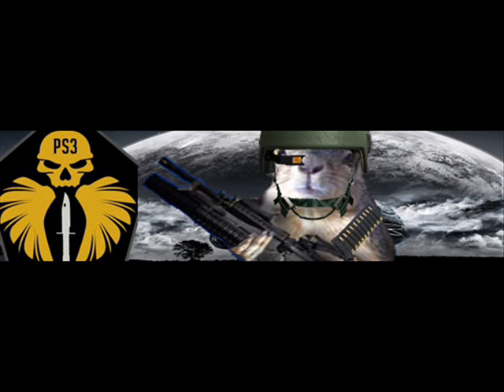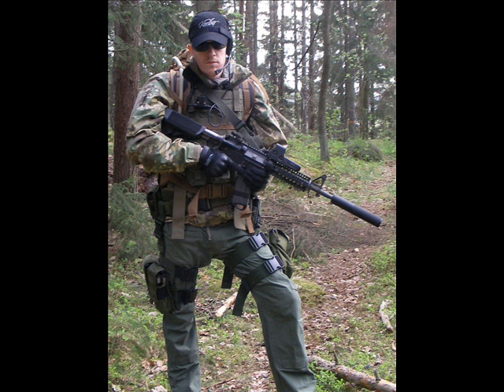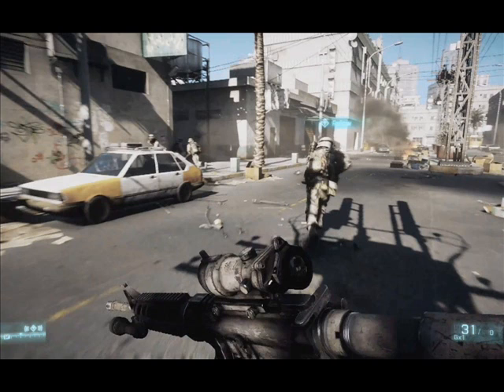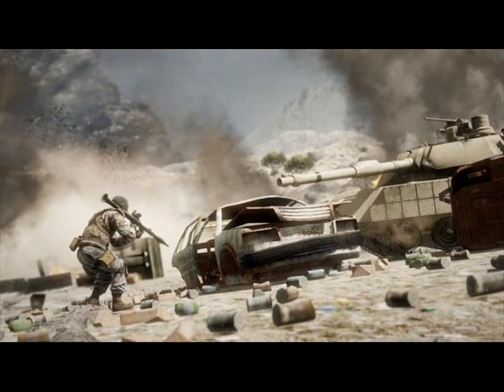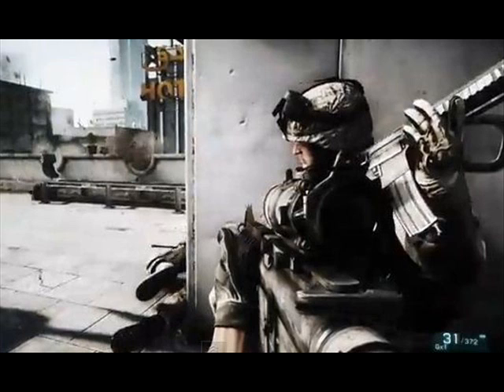Anders_Zilch on how to play BF3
Anders_Zilch continues his talk on Squirrel Company Platoons and speaks on how to play constructively as a Squad.

The real DaSquirrelsNuts Channel, go check it out!